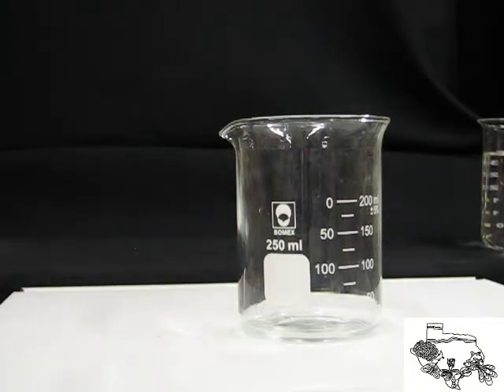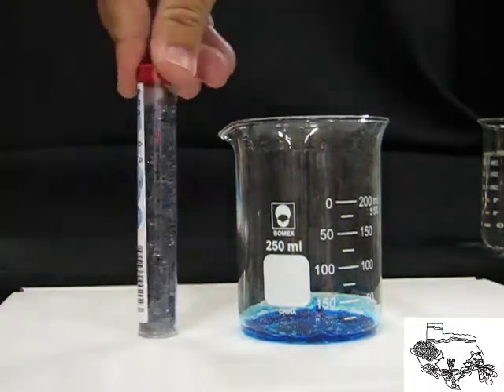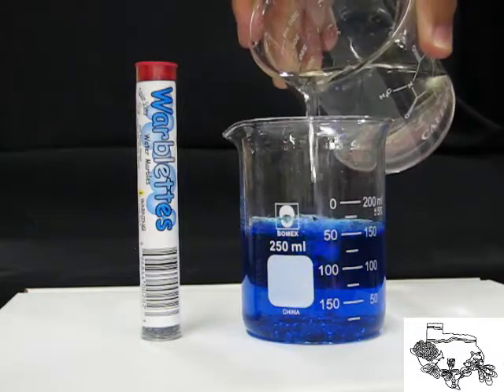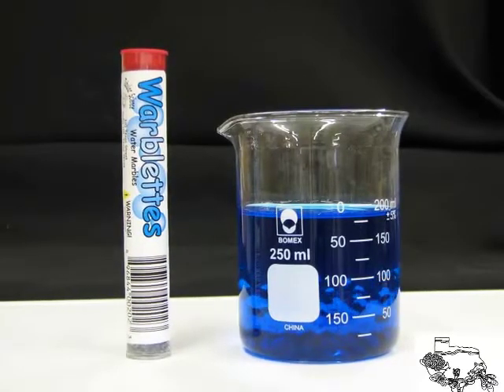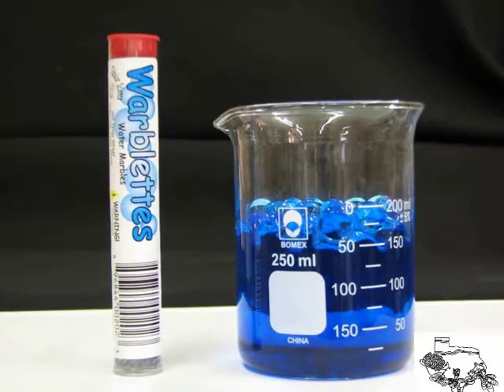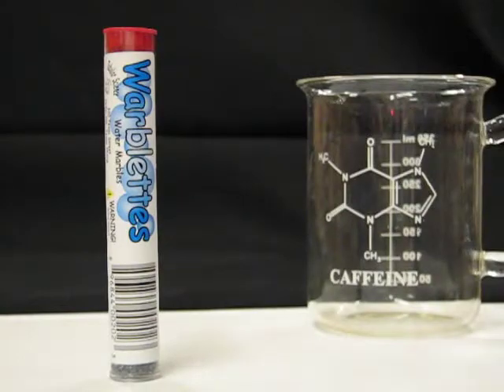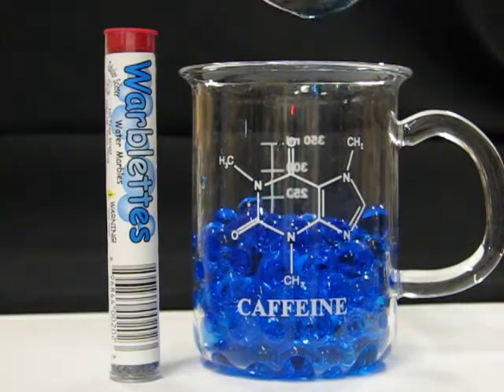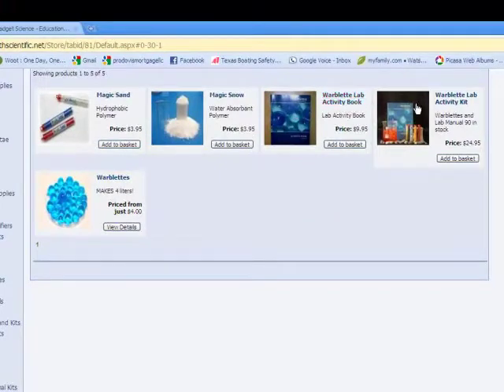Heath Scientific.net growth of Warblettes DEMO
Warblettes are co-polymers that can absorb water upto 200 times their size.  They are also known as water marbles.